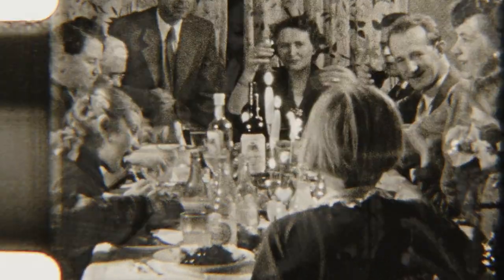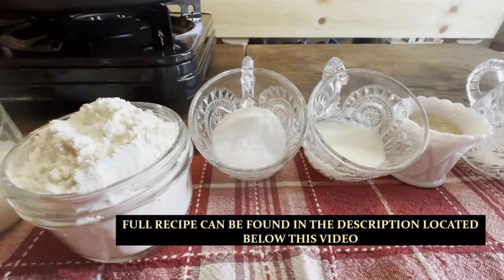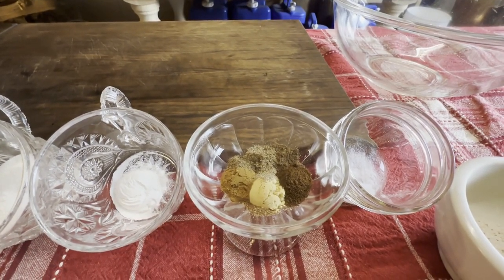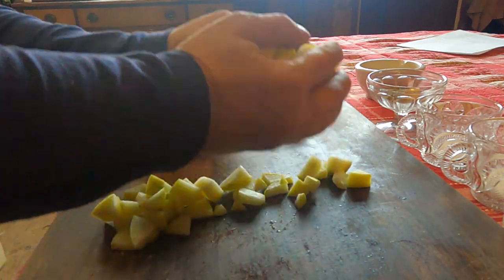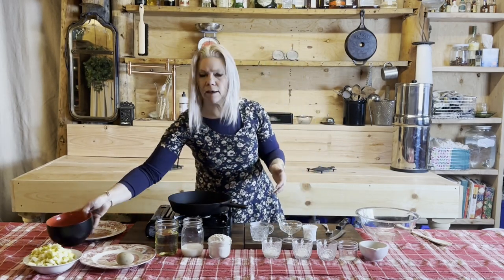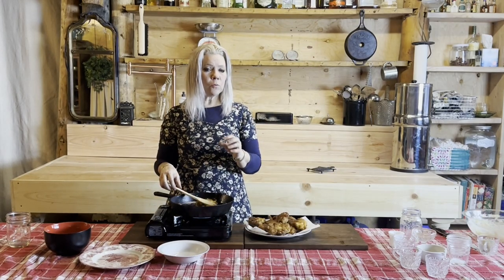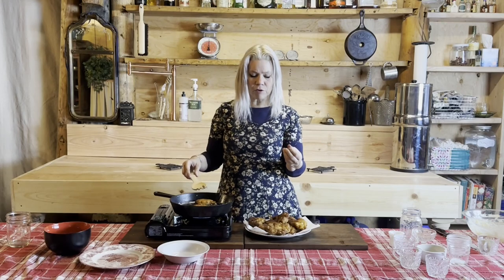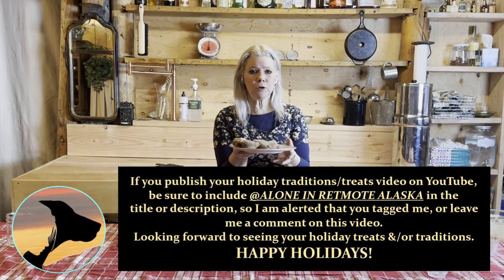Old Fashioned Apple Fritters with a holiday twist - Holiday Cooking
Looking for something new to serve to your friends and family this holiday season? Try these Chai Spiced Apple Fritters. Tag me in your video sharing your traditions or recipes, by typing @ Alone in Remote Alaska in your title or description. (If you wait for the pop up to appear and click on my channel, the tag will have a grey box around it & YouTube will alert me that you have tagged me)

Prep Time -10 minutes; Cook Time - 15 minutes; Total Time - 25 minutes

INGREDIENTS:
2 Medium Apples; 1 Cup Oil - for frying; 1 Cup All-Purpose Flour; 1/2 Cup Milk; 2 Tbsp Plain Yogurt - can substitute with buttermilk; 2 Tbsp of Granulated White Sugar; 1 Egg; 1 Tsp of Baking Powder
1/4 Tsp of Baking Soda; Pinch of Salt

Chai Spice Sugar
3 Tbsp Powdered Sugar
2 Tbsp Brown Sugar
1/2 Tsp each: Ground Ginger Powder, Cinnamon & Ground Cardamom
1/4 Tsp Clove Powder
Pinch each of Nutmeg, Black Pepper & All Spice

Instructions
Chop the apples into tiny bite-size pieces and set aside.
In a large bowl, add all the Chai Spice Sugar ingredients and mix evenly, set aside.
For the batter, in a large bowl combine all the dry ingredients.
In a medium bowl, beat together an egg, milk & buttermilk; then mix in with the dry ingredients and gently fold in the diced apples.
Place a skillet over a medium- medium high heat, and carefully add oil.
Carefully place a spoonful of the mixture into the hot oil, 3 to 4 fritters at a time and cook on each side for approximately 2 to 3 minutes or until golden brown.
Do not rush this part, as you need to ensure that they have time to cook all the way through. If you have some that are wet inside, after opening you can wrap in foil and place in a hot over for about 10-15 minutes to finish cooking.
When fritters are cooked to a golden brown, remove from oil and allow to cool slightly on a dish lined with a paper towel. The paper towel will absorb any excess cooking oil.
Once cool to the touch, coat the fritters with the chai spice mix

SUPER THANKS
Click the ❤ with a $ in it, directly under the video.

***Previously purchased items will disappear from list unless I add them back in***

SEND A LETTER OR PACKAGE

NOTICE: Packages/Letters accepted from April 1st to October 1st. Packages/Letters received after Oct. 1st will be refused and returned to sender, as I am an unable to reach the Post Office during the winter months.

Alone In Remote Alaska
Copper Center AK 99573
Looking for some extra entertainment? Check these out!

IF YOU HAVE A YOUTUBE CHANNEL AND WOULD LIKE TO ADD THIS SECTION TO YOUR VIDEO DESCRIPTIONS FOR YOUR VIEWERS - PLEASE DO! Just copy and paste it!
Birch Bark Gazette
Roaming Buffalo Ranch Blog
Incredible photos of Alaska by Ron Perkins
THANK YOU SO MUCH!
Alone and Kenai

Music provided under license by Artlist:
Bob Hart - O Christmas Tree; Happiness and Cheer; Snow Angels
Foster - Fall in Love This Christmas - No Lead Vocals